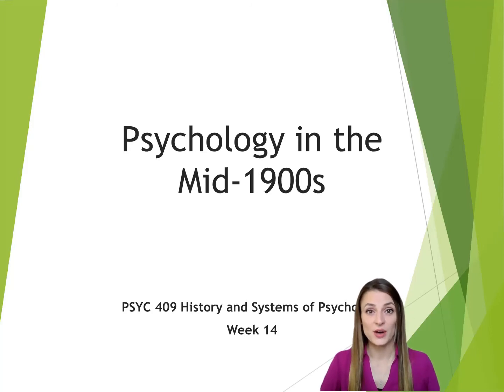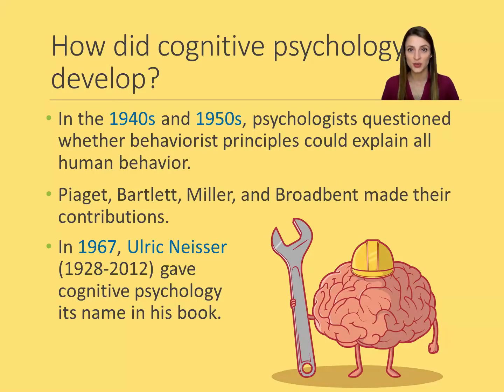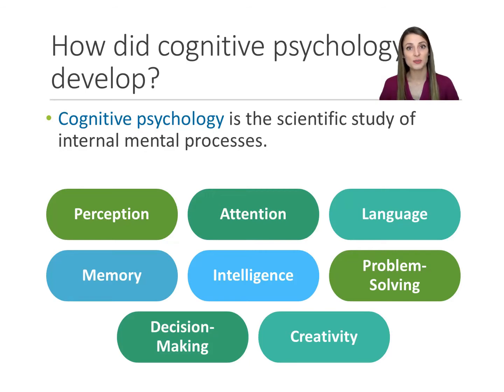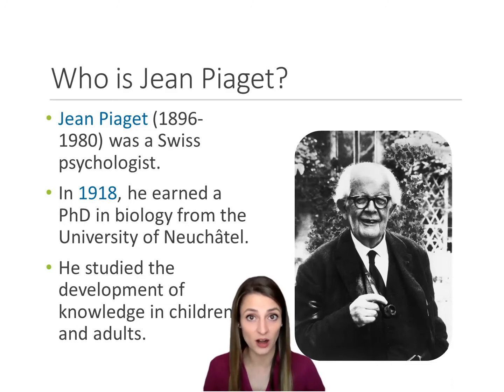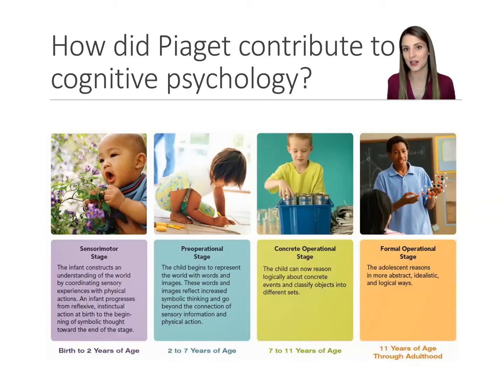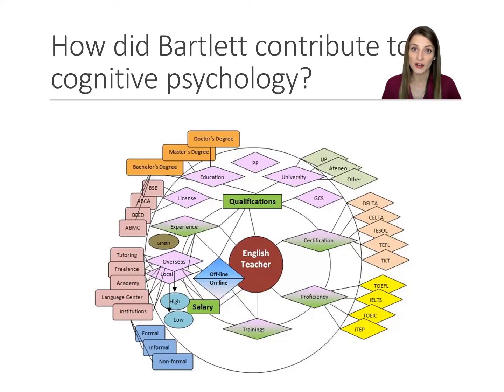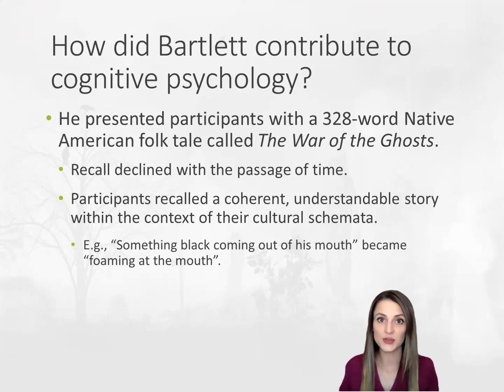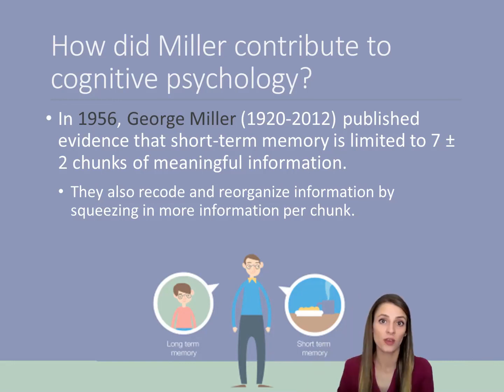History of Psychology - Lecture 14 - Part 1 - Cognitive Psychology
How did cognitive psychology develop?
How did Piaget, Bartlett, Broadbent, & Miller contribute?

Reference: Goodwin, C. J. (2015). A History of Modern Psychology (5th ed.). Hoboken, New Jersey:  John Wiley & Sons, Inc.